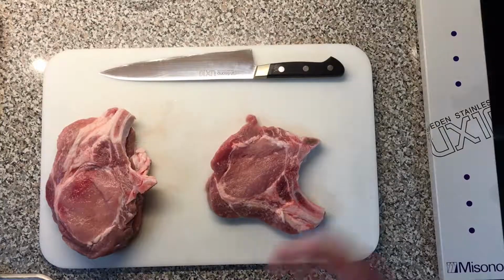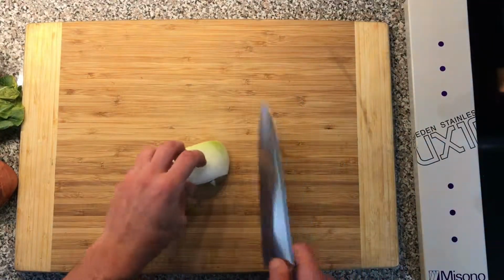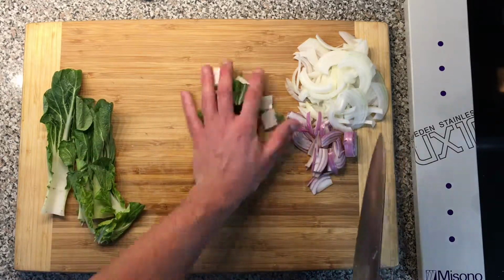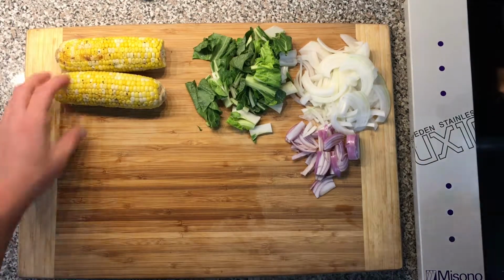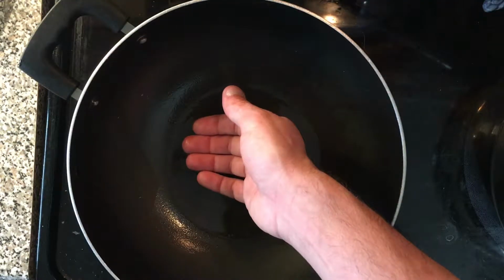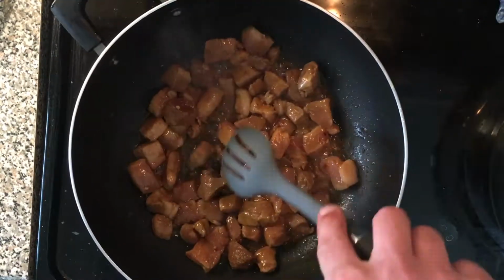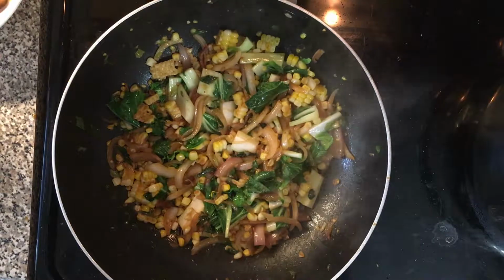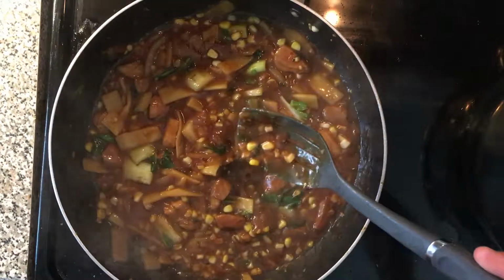In The Kitchen Pork Teriyaki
Tonight I through together a Chinese-style Pork Teriyaki with brown rice!

If any of my viewers would like to purchase the knife I used in this video, please use my personal discount code 'INTHEKITCHEN' minus apostrophes and you will receive 10% off your first order! Sign-up required, no spam!